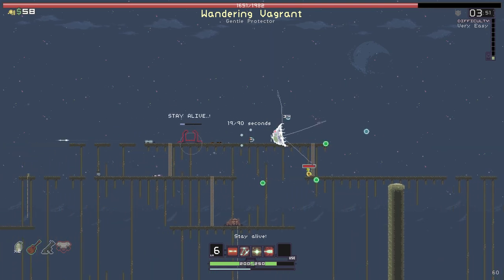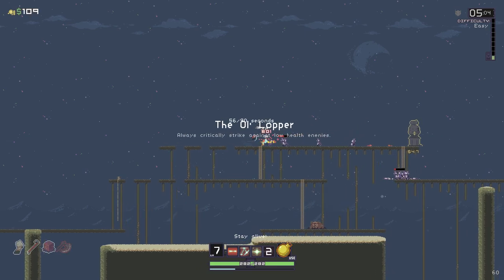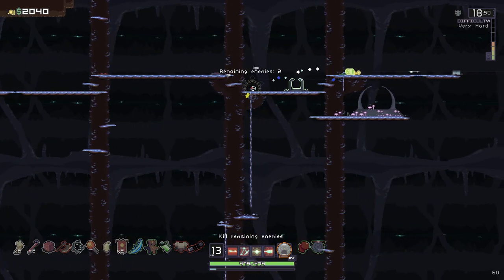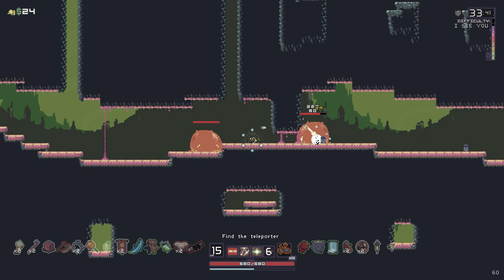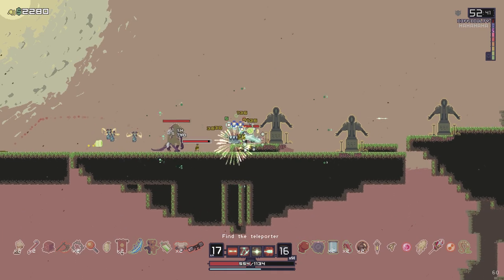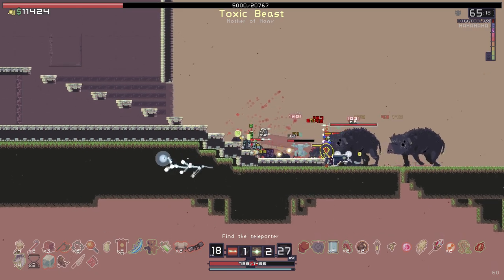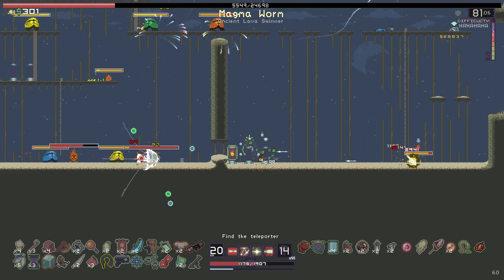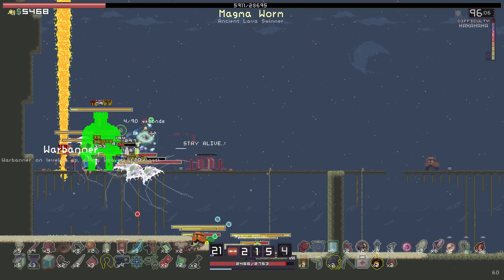A "Little" Bit of Risk of Rain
Playing a game, duh.